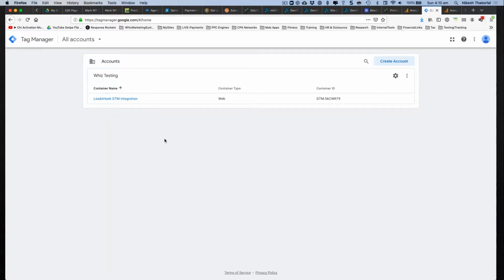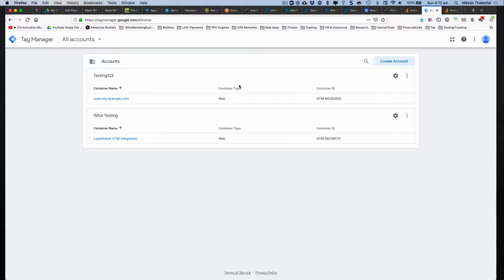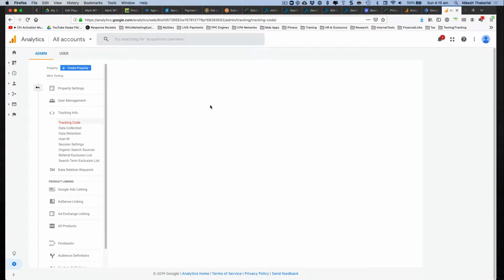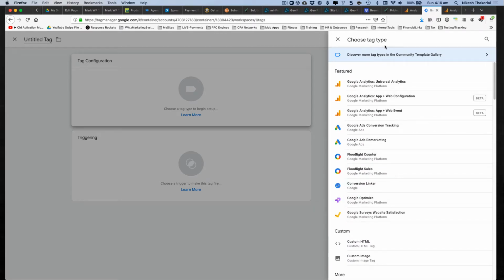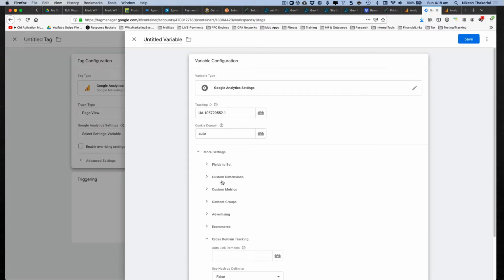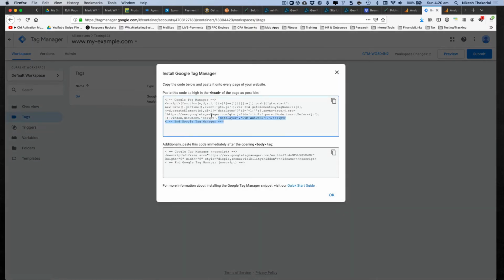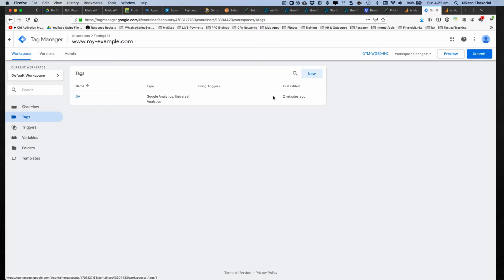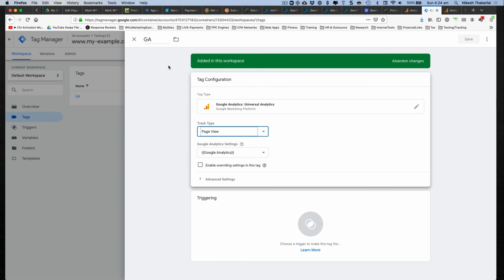Setup Google Tag Manager With LeadsHook: Understanding GTM (Video 2)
Understanding Google Tag Manager
Adding Google Analytics